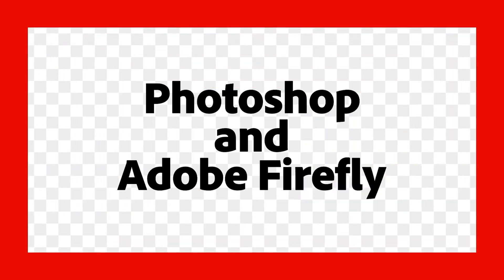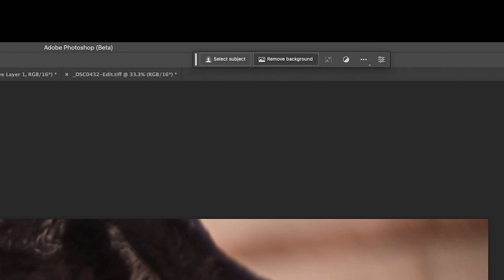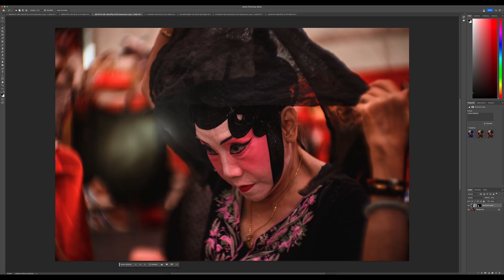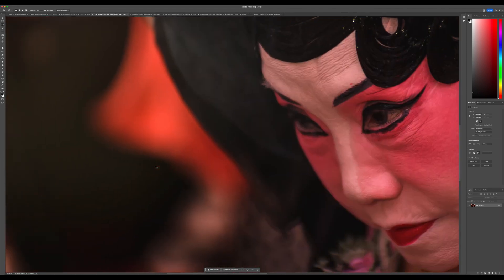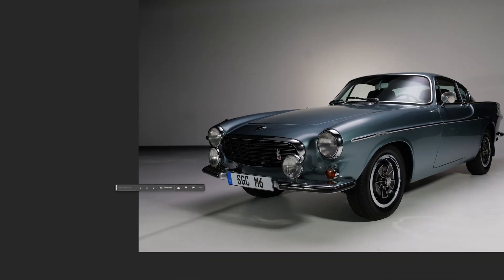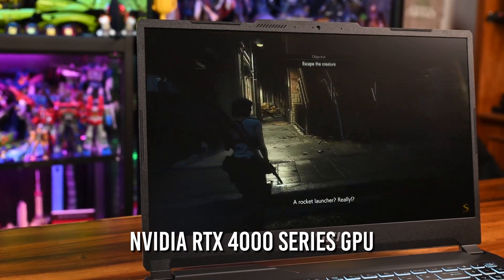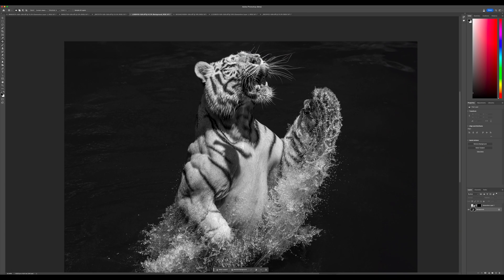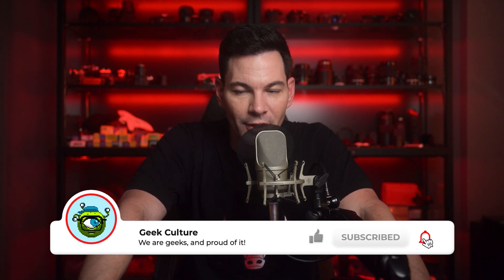Adobe Photoshop AI Generative Fill: The Tool That Will Change the Way You Edit Photos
We delve into the exciting world of Adobe Photoshop AI and its groundbreaking Generative Fill feature. Join us as we explore how this cutting-edge technology revolutionizes the way we edit and enhance images. From seamless object removal to stunning content-aware fills, we'll demonstrate how to harness the power of Photoshop AI's Generative Fill to effortlessly transform your photos.

== VIDEO/PHOTO GEAR  ==

== CONNECT ==